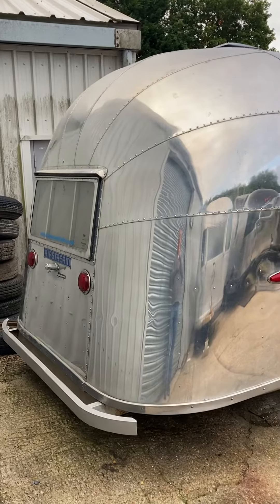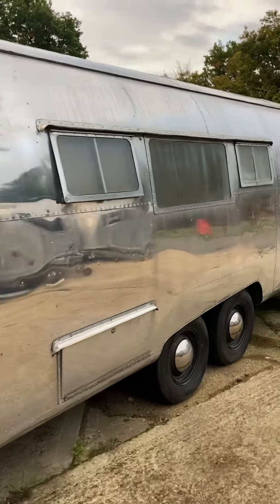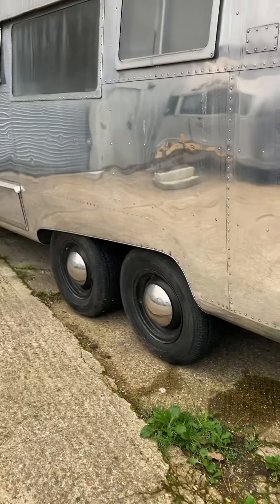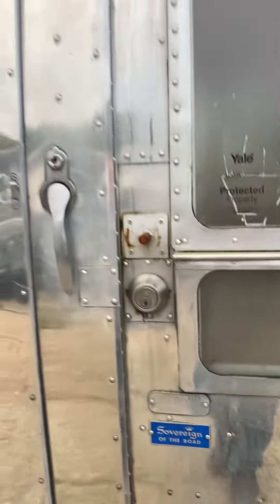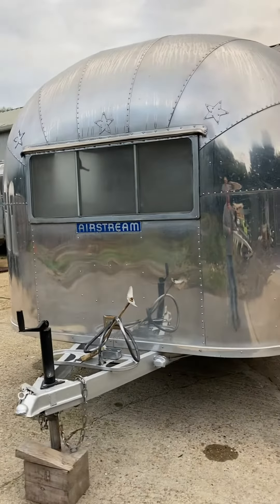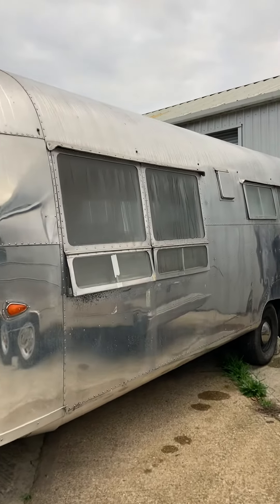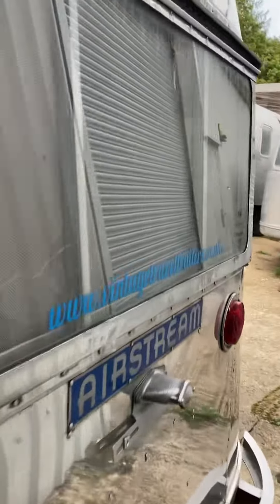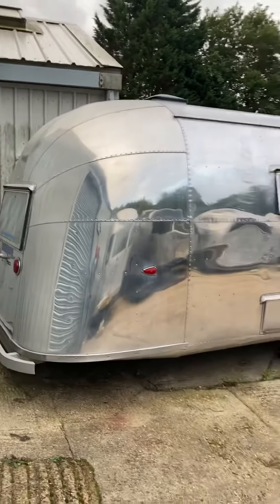12 October 2022